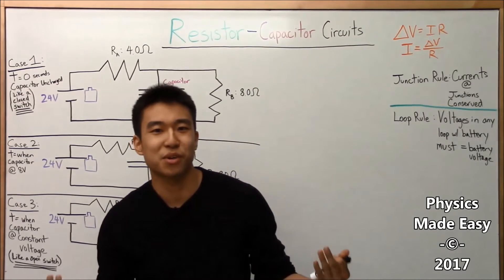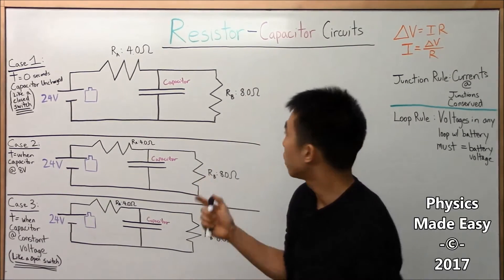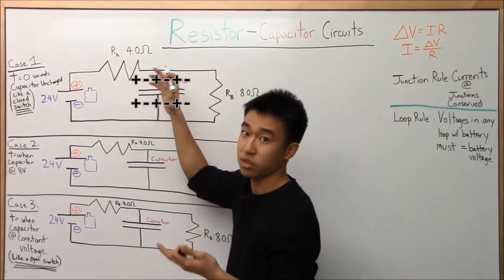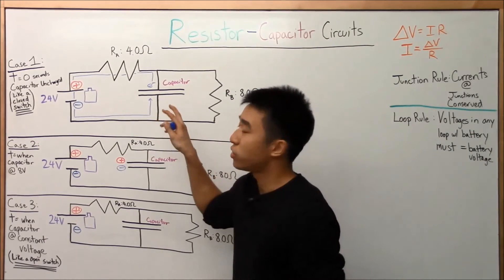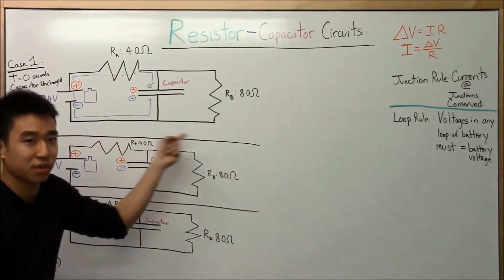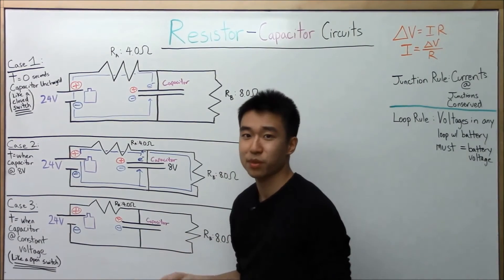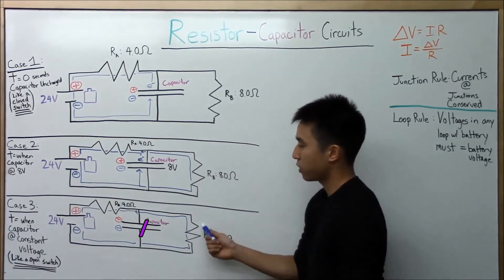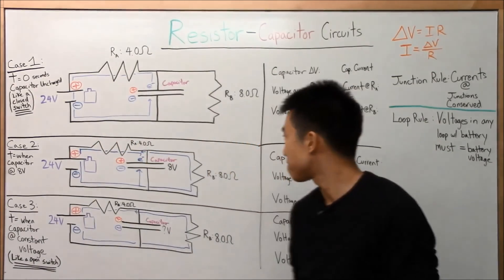Resistor - Capacitor Circuits Made Easy! Part 1 - Physics Made Easy - BU PY106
Part 1 of Resistor Capacitor Circuits Made Easy! In this video I show you guys what the electron flow is like in 3 cases / points in time where the Capacitor is uncharged, semi-charged, and fully charged. Then in part 2 I walk you guys through a problem from Boston University's PY106 - Physics 2 Class.

Special shout outs to:

1). Karen Hung (Staten Island, NY - Boston University Class of 2014 - Alum)
2). Professor Chip Celenza (Boston, MA - Boston University - Biology / Genetics Professor)
3). Safiya Nur (Silver Springs, MD - Former Montgomery College/UMaryland College Park Student | Current Orgo Made Easy Tutor!)

● See Leah in this video too! 7 Must Know Resources for Organic Chemistry! (Welcome Part 2)